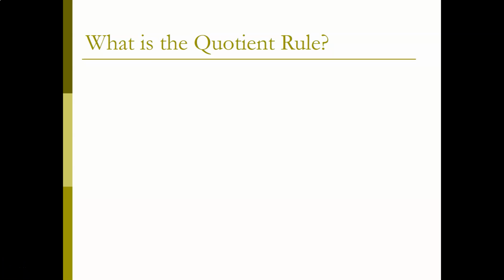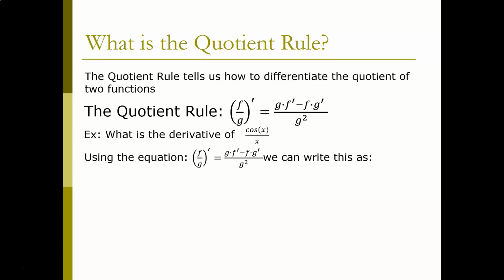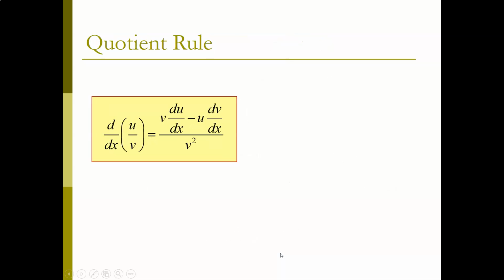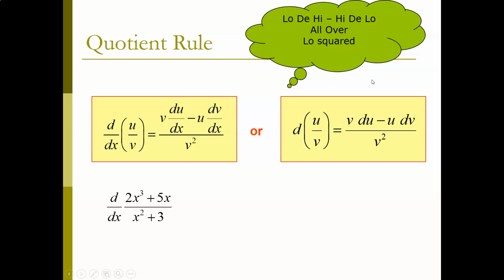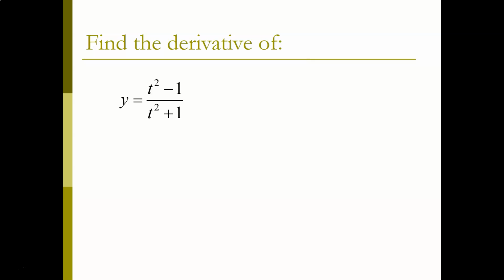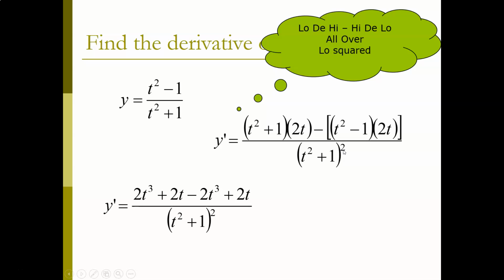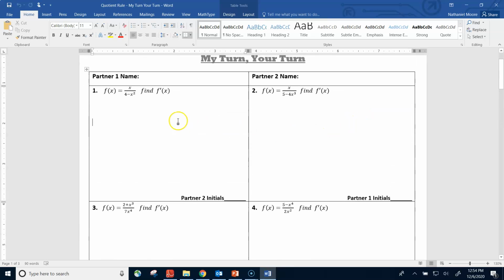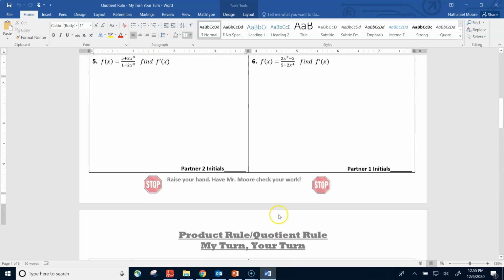Project MTH 6020 Quotient RUle